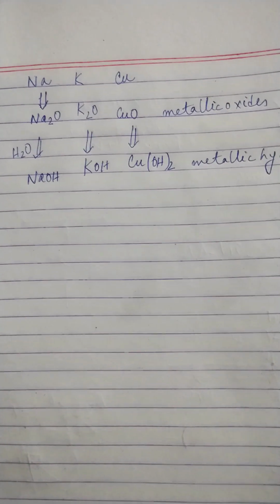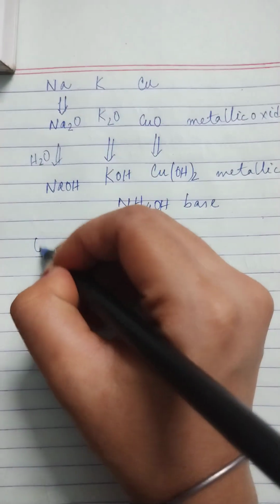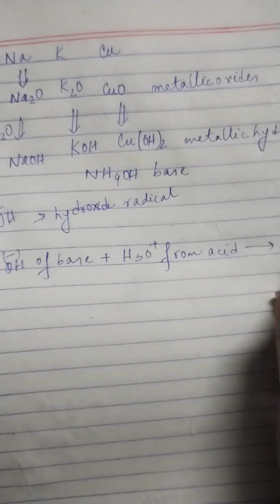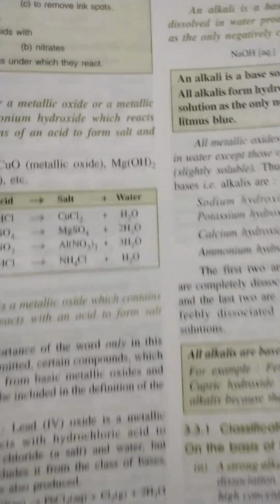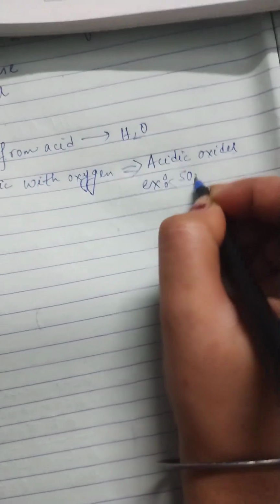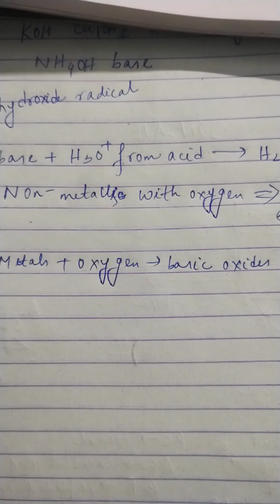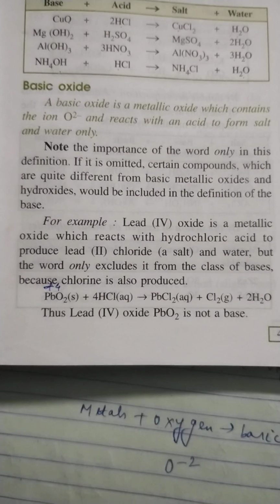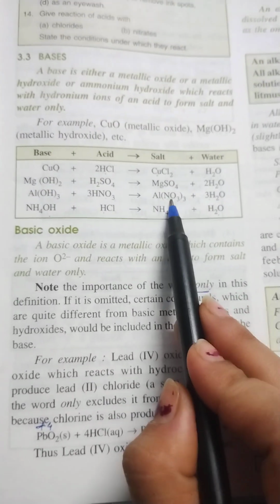Introduction to bases